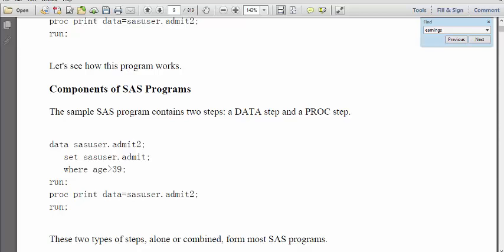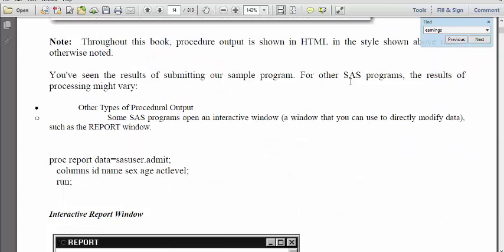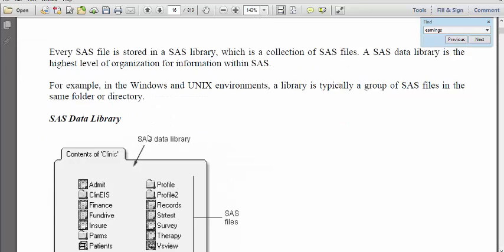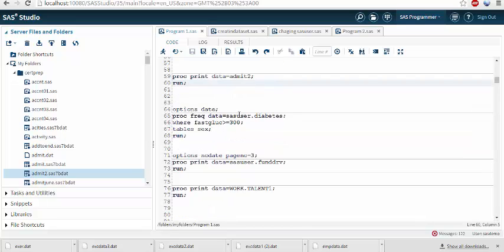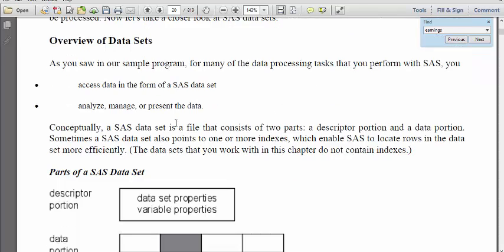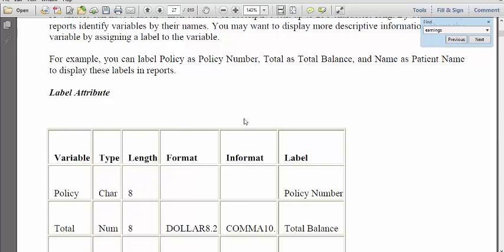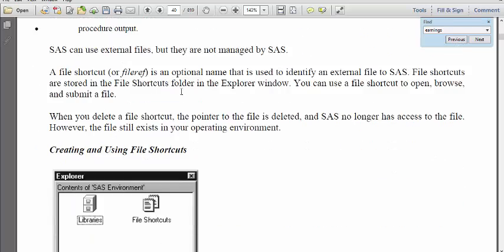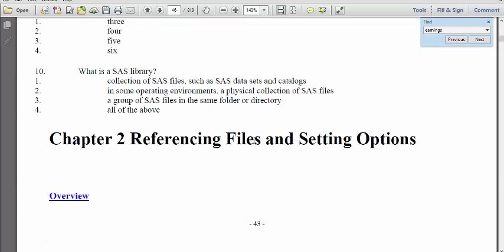Chapter 1 SAS Base Certification (University Edition)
Chapter 1 SAS Base Certification